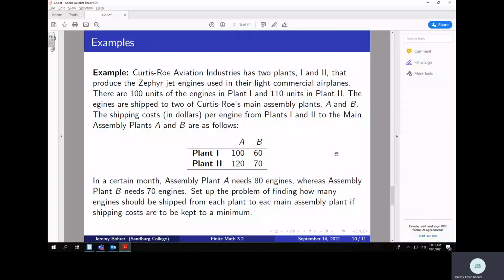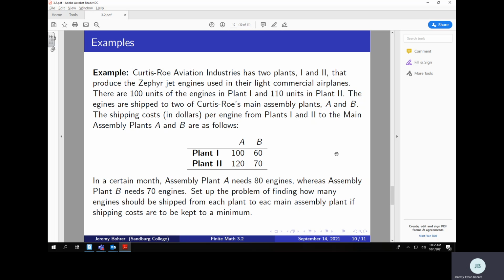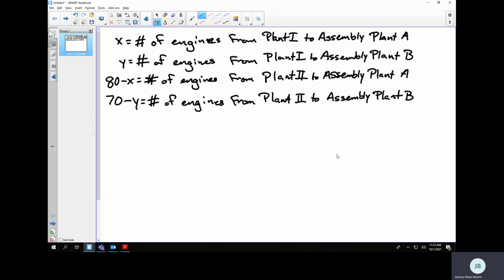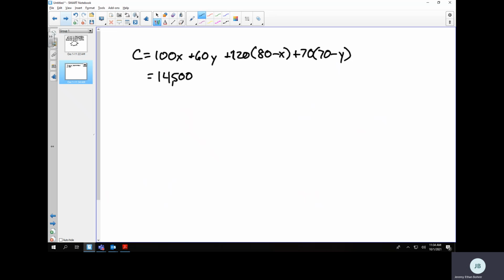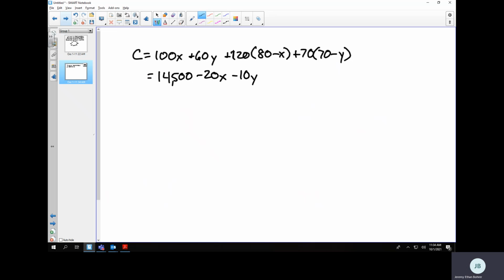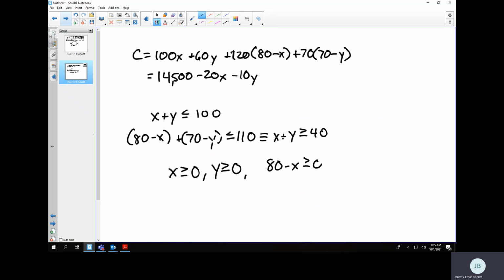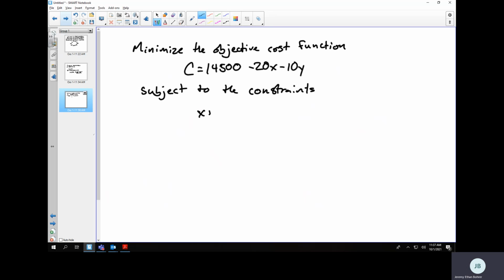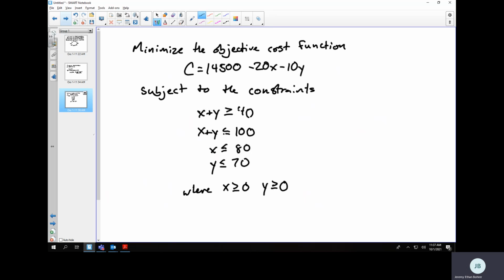3.2 p10 examples